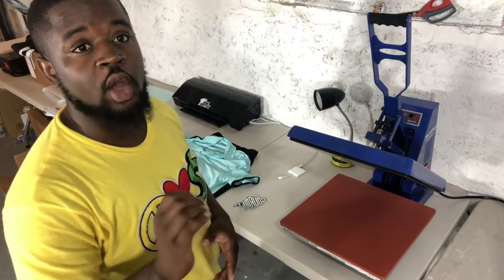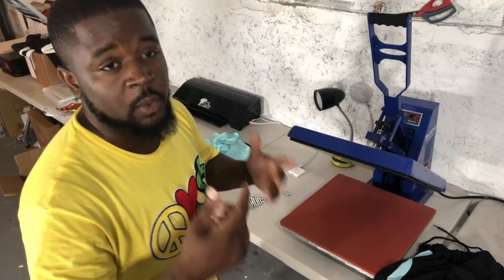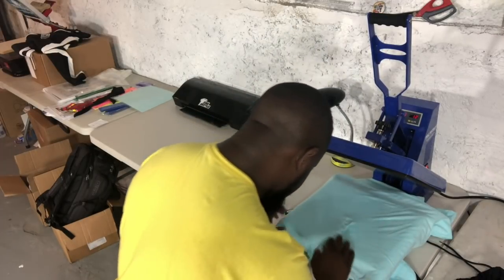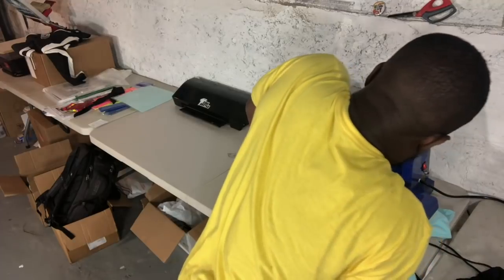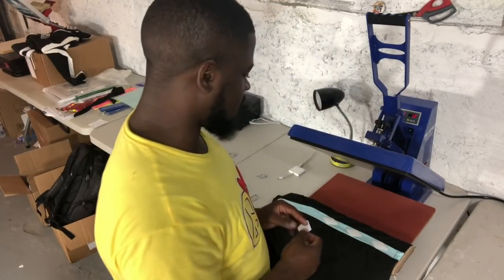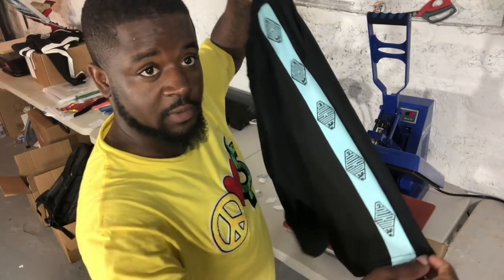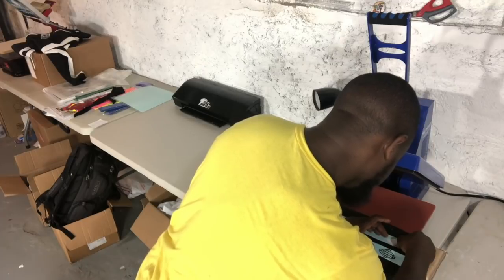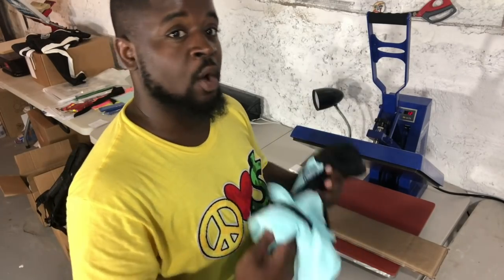How To Customize Track Pants / Track Shorts & A Polo Easy! (Be The Brand)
How To Customize Track Pants / Track Shorts & A Polo Easy!

Please like the video if you liked it, comment if you have something to add or a question, and subscribe if you are new, it is free and you won't miss any of my videos.

Send Stuff to:
Stan Banks
3215 Washington Street

making these videos!

Vinyl Cutters
►► Silhouette Cameo 3

Recommended Presses
The Presses Below are presses that I recommend and back. I have selected these presses based on cost, features, and service. You should select the press that fits in your budget there is a second list below of top industry presses and you could always visit the website to get my full review on the individual products and/or product lines.

InkJet Transfer Printer Tools
►► Epson XP-640
►► Neenah Dark Transfers 3G Jet-Opaque 50 Sheets
►► Neenah Light Transfers Jet-Pro soft stretch 100 Sheets

Circut Easy Presses
►► Cricut Easy Press 2 6x7
►► Cricut Easy Press 2 9x9
►► Cricut Easy Press 2 12x10
►► Cricut Easy Press V1
►► Cricut Easy Press Mat 12x12
►► Cricut Easy Press Mat 16x20

Alternate Hand Press
►► PowerPress HPM-0000-GD

►► Heat Gun for Curing

Accessories
►► Siser Weeder
►► TeeSquare It & Logo It Combo
►► Tee Square It
►► Teflon Sheet Pack
►► Heat Press Pillow Pack
►► Siser Heat Press Pillow 16x20
►► Heat Press Pillow 15x15

►► Steal Like An Artist